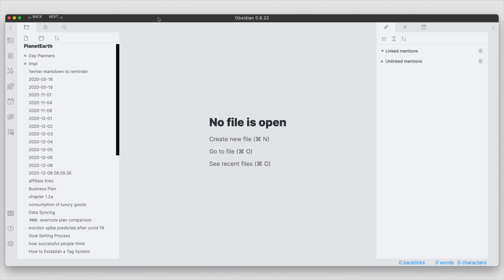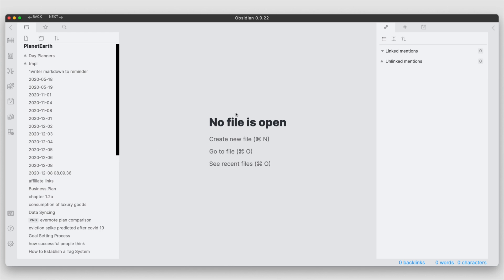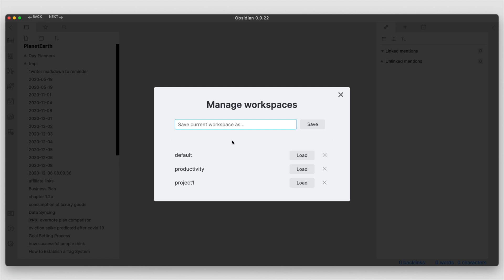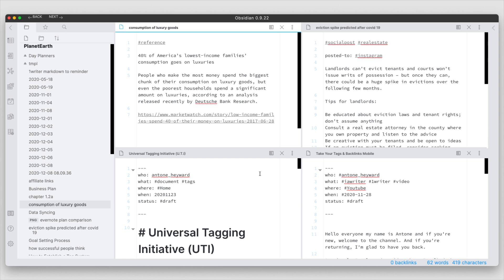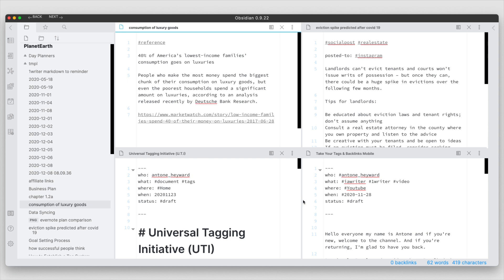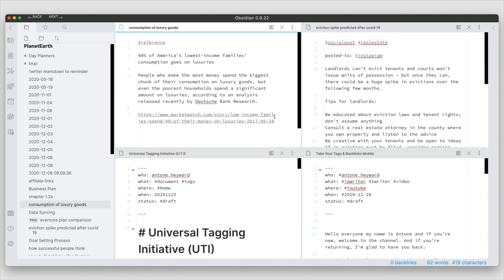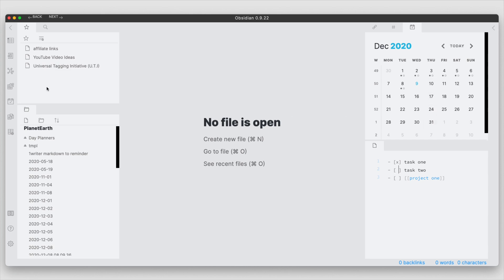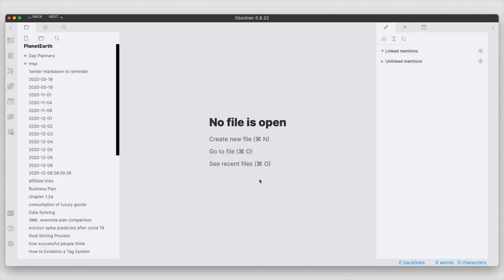Obsidian Workspaces | Be More Efficient When Switching Between Views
This video is about Obsidian Workspaces and being more efficient when switching context and views. Obsidian is a next-generation note-taking tool aiming to compete with the likes of Roam Research and it's 100% FREE! It can assist you in building a connected personal knowledge management system.